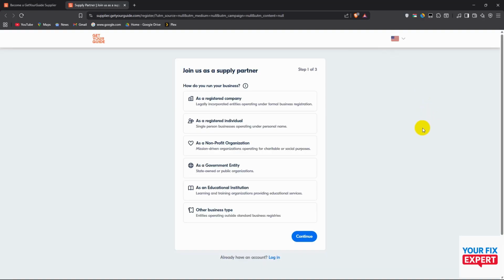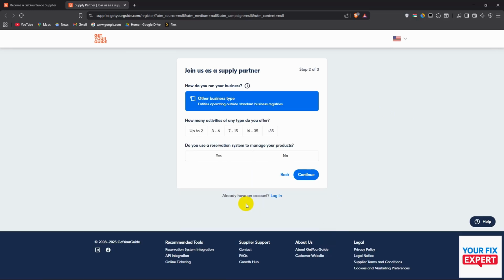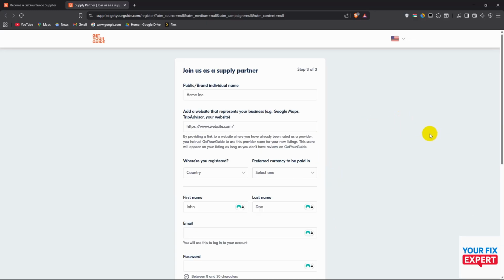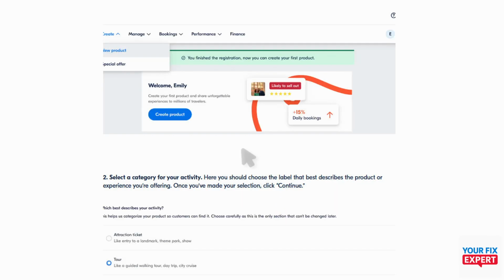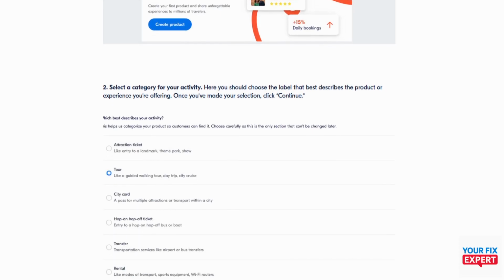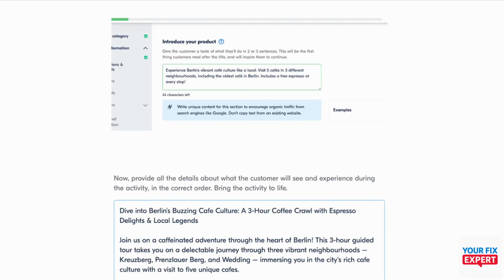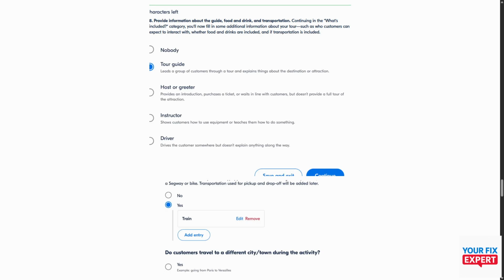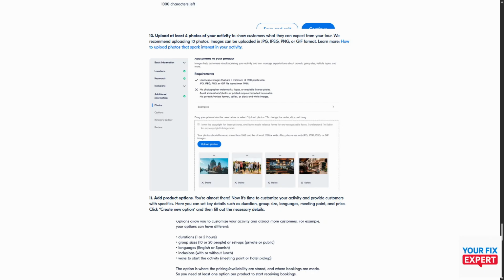How To Become A Supplier On GetYourGuide (Step By Step Guide)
How To Become A Supplier On GetYourGuide (Step By Step Guide) In this tutorial, I’ll show you how to become a supplier on GetYourGuide step by step. You’ll learn how to register as a GetYourGuide supplier, set up your account, and start offering tours or activities. This guide is perfect for beginners who want a clear walkthrough to join the GetYourGuide platform and start providing experiences quickly and easily.

Whether you’re offering tours, activities, or events, this GetYourGuide supplier tutorial makes it simple to get started.

Ch